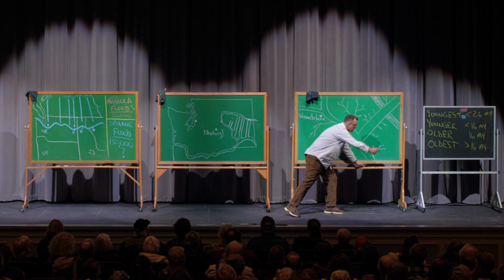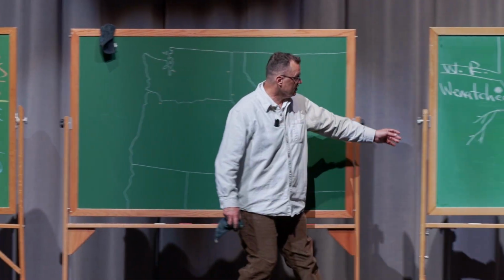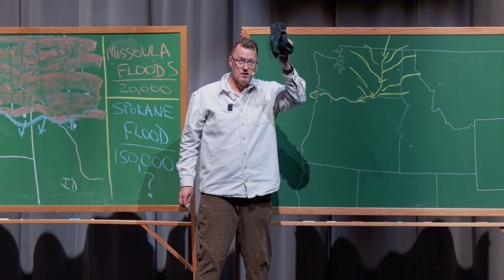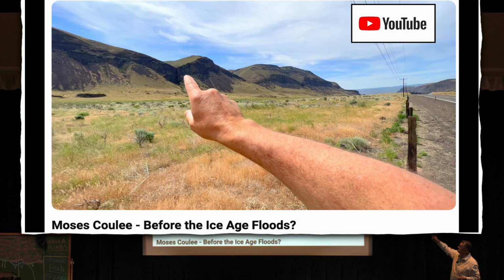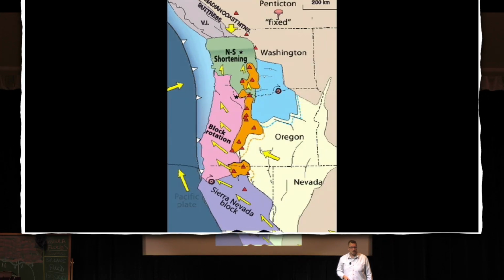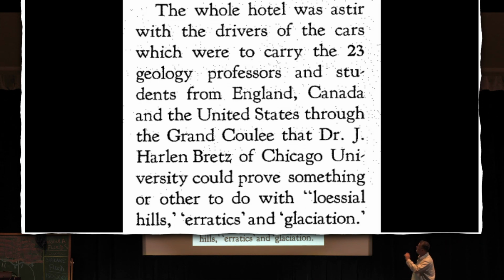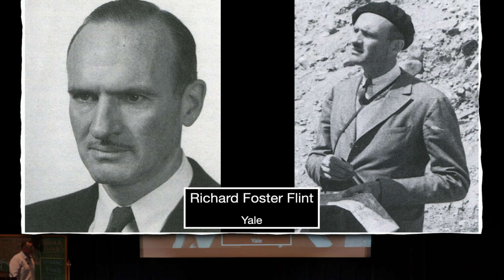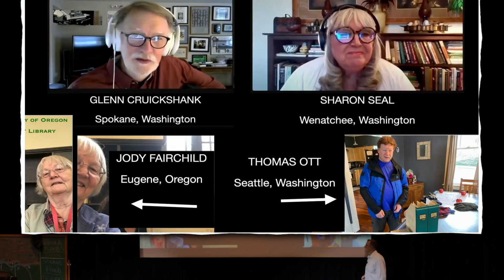Was Moses Coulee Carved By Subglacial Floods?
Nick Zentner | April 6, 2024
2024 Downtown Geology Lecture Series.  Lecture 3 of 3.  Recorded at Morgan Auditorium in Ellensburg, Washington, USA.
0:00 Chalkboards
25:02 Slides